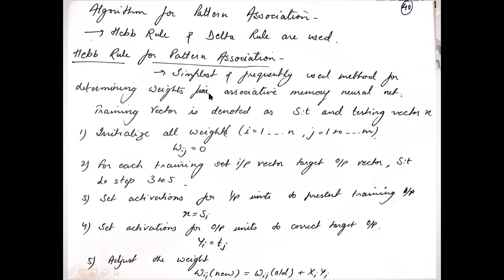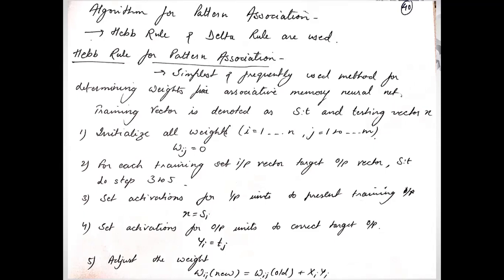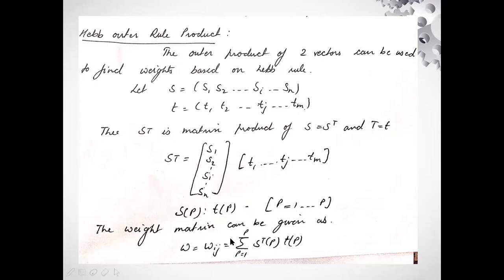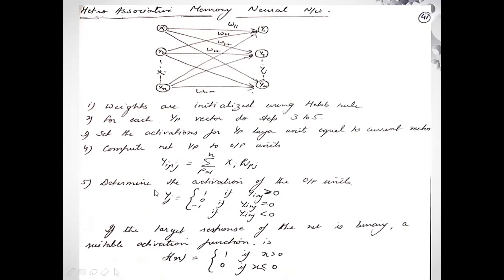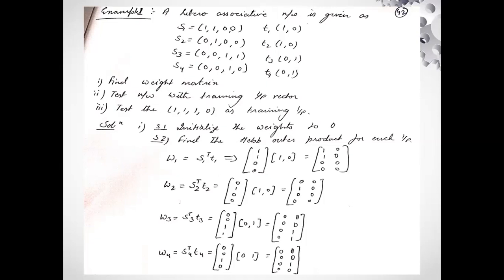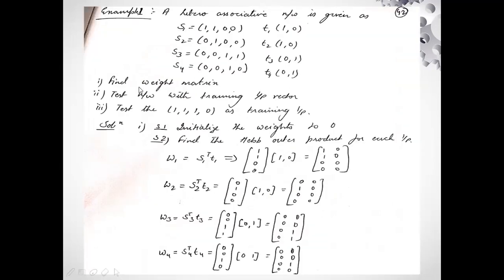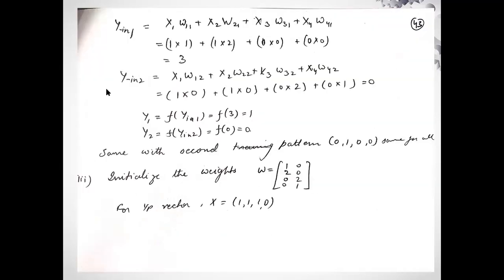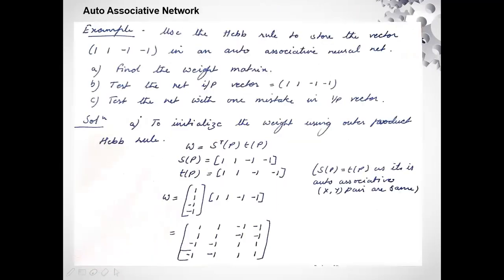SC Video Lect 12( Hebb Outer Rule Product & its Numerical)